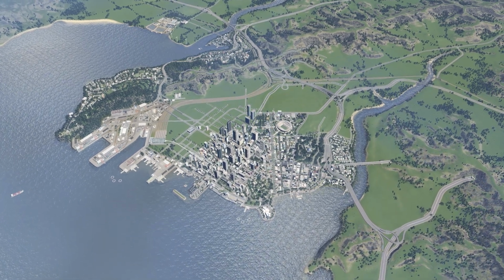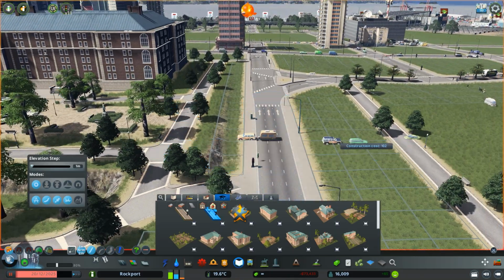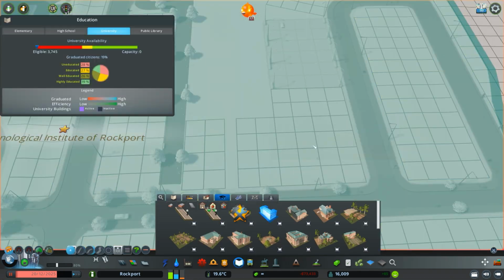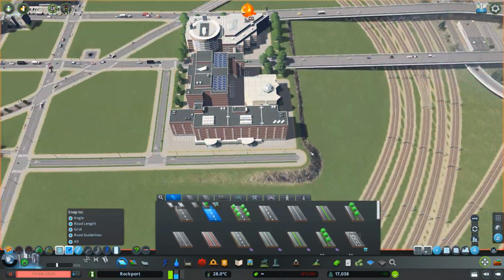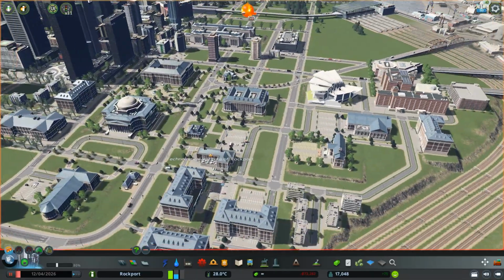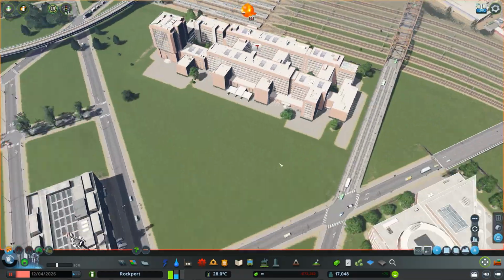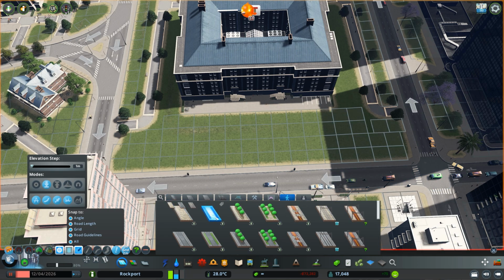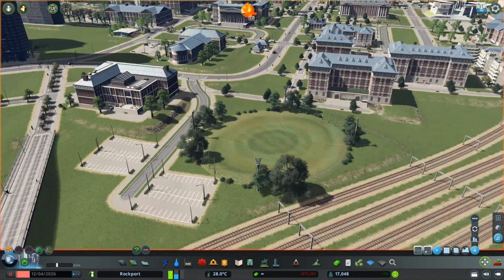Building a Downtown University Campus | Cities Skylines : Rockport 14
Welcome to Rockport, a city based on the port city of Auckland, New Zealand. This city will be built using no custom assets and very few mods.